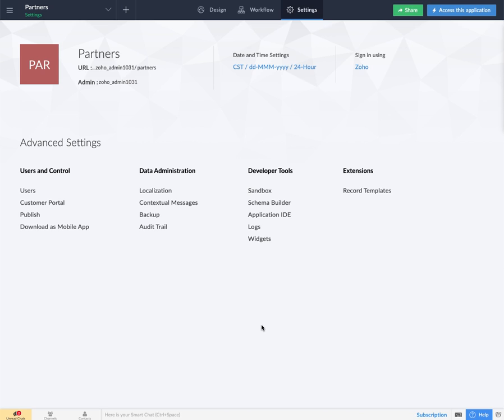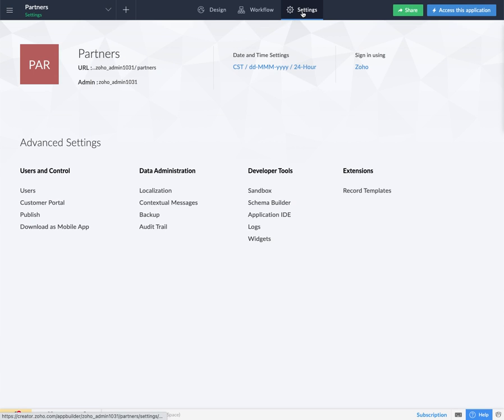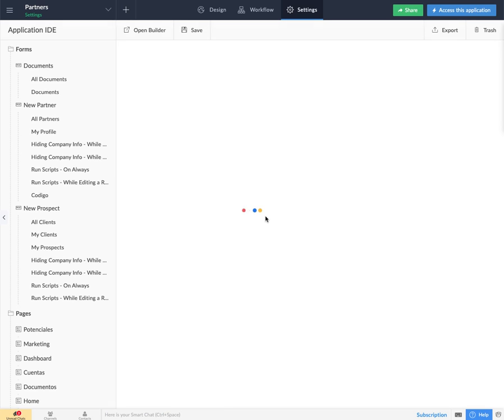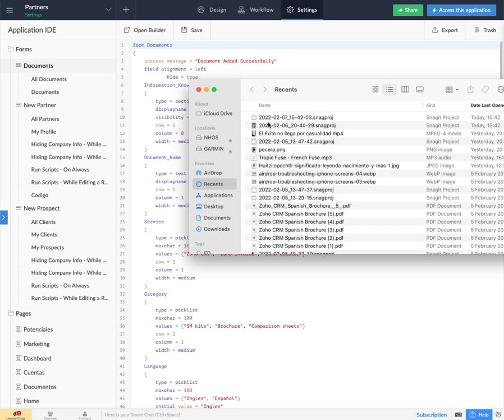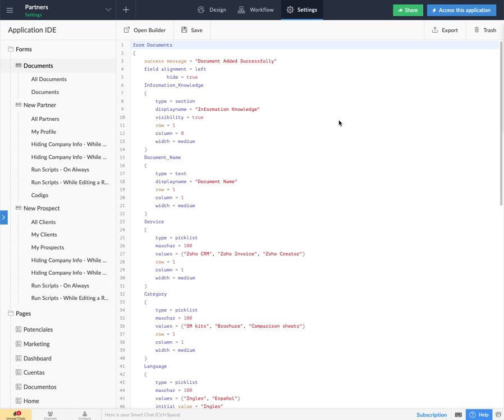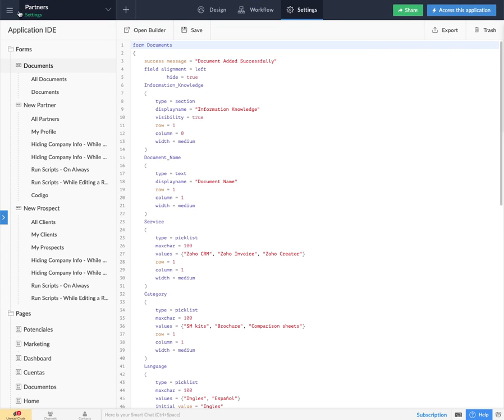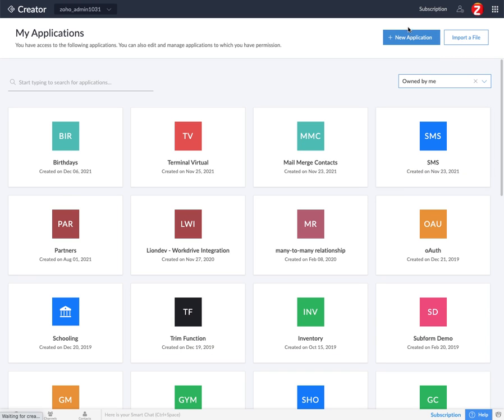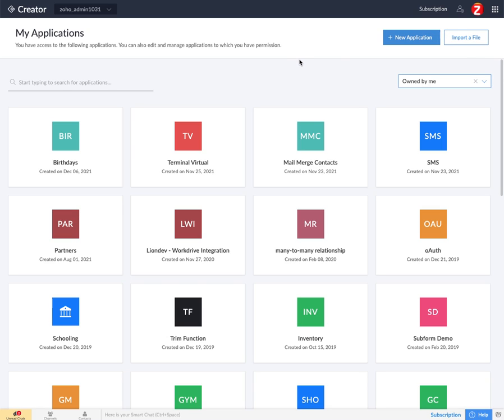Can i transfer my application to another Zoho Account? | Zoho Creator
In this video, we will show you how to transfer your Zoho Creator application from one Zoho account to another Zoho account.

00:00 - Introduction
Introduction and greeting by Francisco.

00:10 - Overview of Transferring Applications in Zoho
Discussing the process of transferring applications to another Zoho account.

00:30 - Specific Case: Transferring from an Expired Free Trial

00:50 - Steps for Transferring Applications
Guiding through the steps to transfer an application, including accessing settings and developer tools.

01:10 - Exporting the Application
Instructions on exporting the application as a .ds file.

01:30 - Importing the .ds File to a New Account
Demonstrating how to import the .ds file into a new application on a different account.

01:50 - Additional Export Formats and Considerations
Discussing other export formats and the importance of exporting the entire application, including relationships.

02:10 - Conclusion and Invitation for Questions
Final thoughts, offering help for any further questions regarding Zoho Creator.

Already familiar with Zoho Creator? Get access to our Deluge Scripts Library to help you build an application and launch it within minutes.

Mastering Zoho Creator: Build Cloud-Based Business Applications from the Ground Up (English Edition)